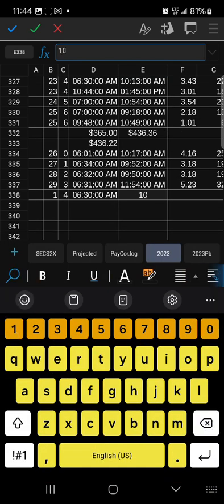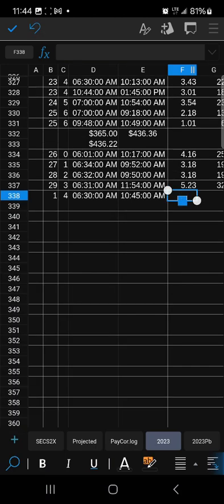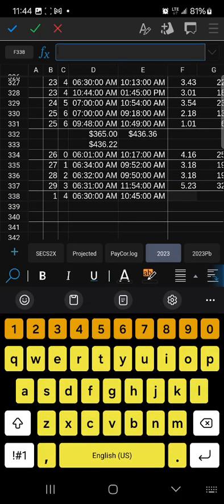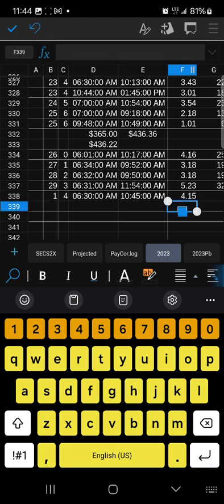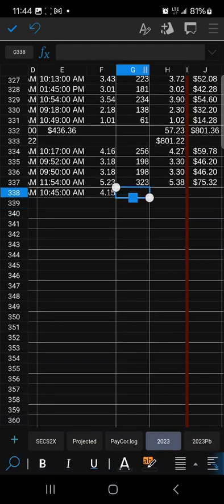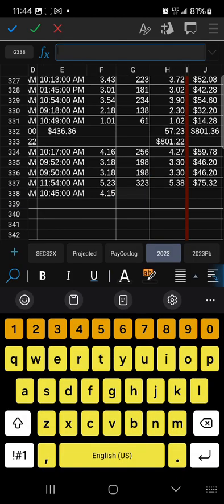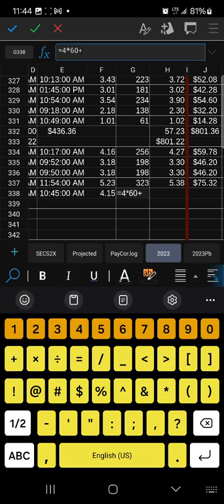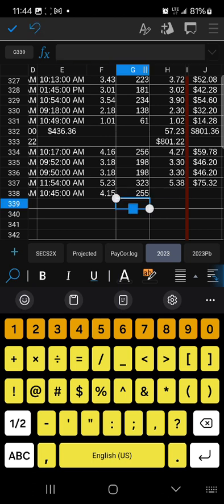😁Happy FriDia FriDay Fridiay😁